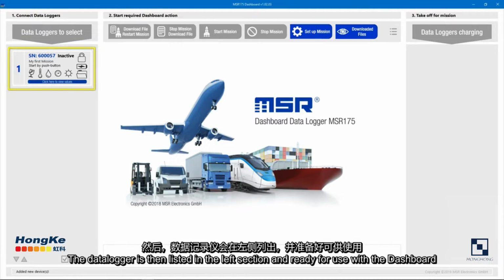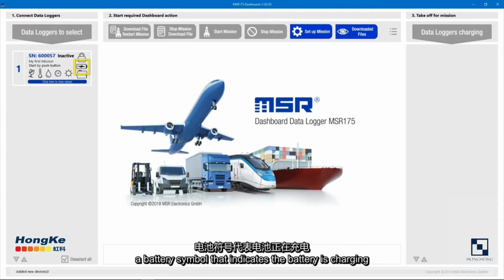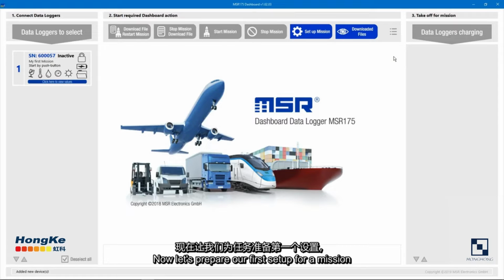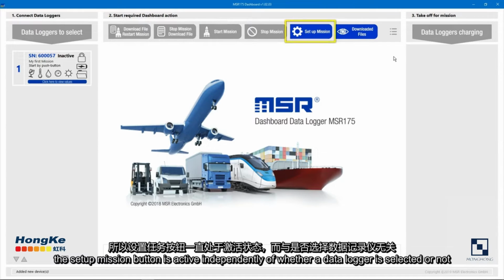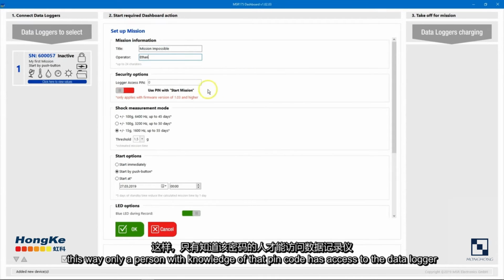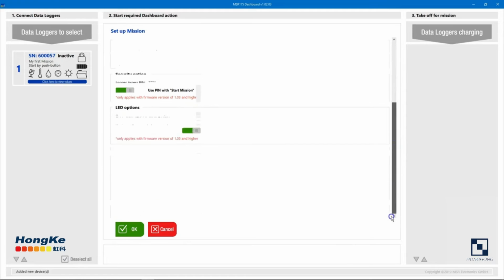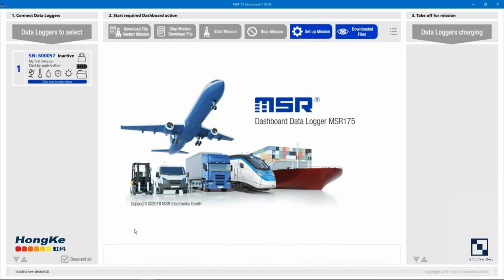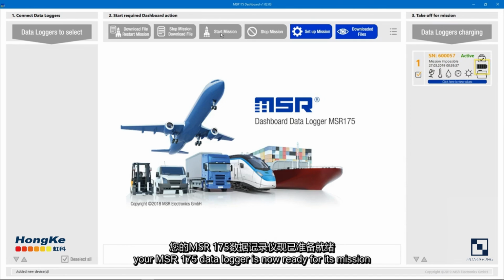【MSR 震動監測】微型振動紀錄儀軟體操作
聯絡電話: 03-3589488 or 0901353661  宏虹電子科技有限公司